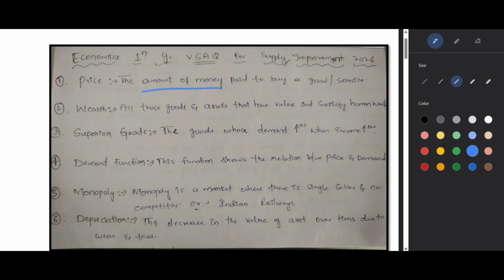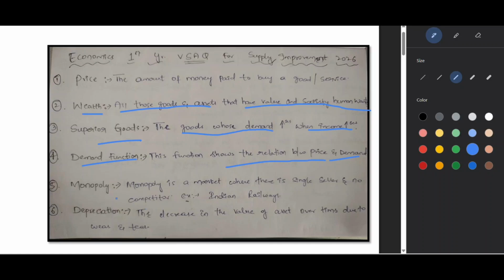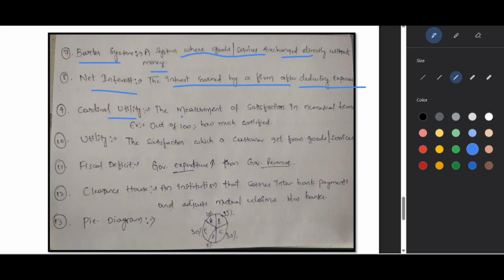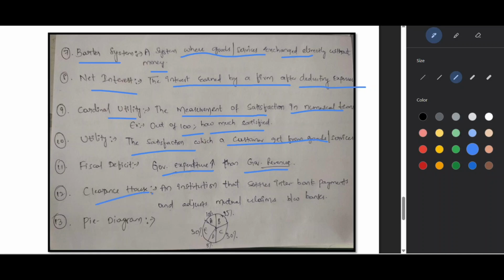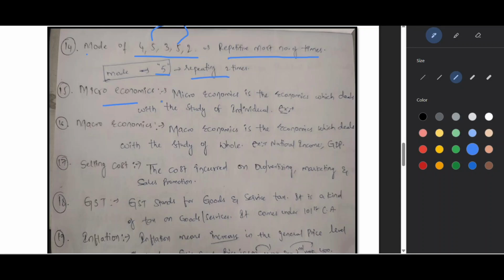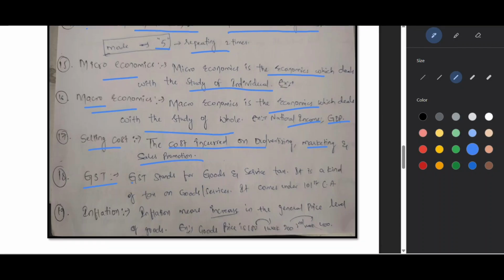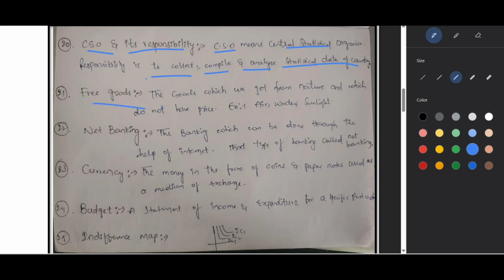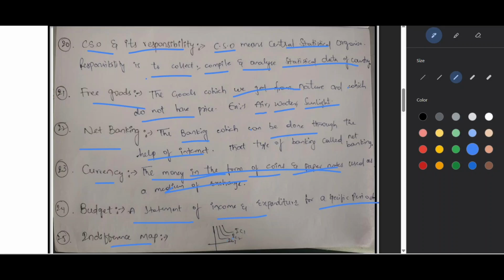30 Marks in 10 Min 🔥 | Economics 1st Year Supply 2026 (Very Short Answers)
In this video, I cover very short answer questions for
Economics 1st Year Supplementary Exam 2026.
⏱️ Learn how to score 30 marks in just 10 minutes using
simple and easy-to-remember answers.
📌 This video includes:
Important very short questions
Quick explanations
Exam-oriented answers
🎯 Perfect for last-minute revision before the supply exam.